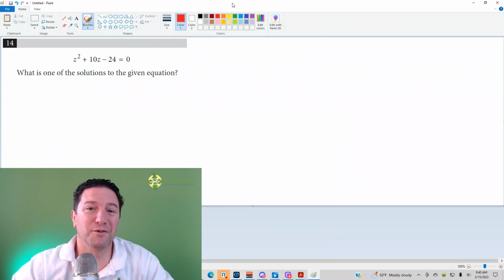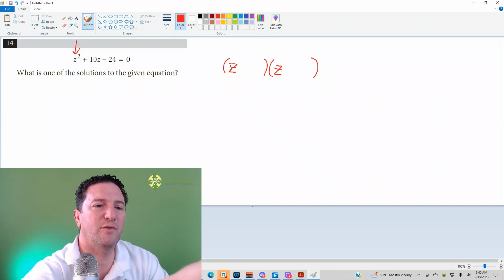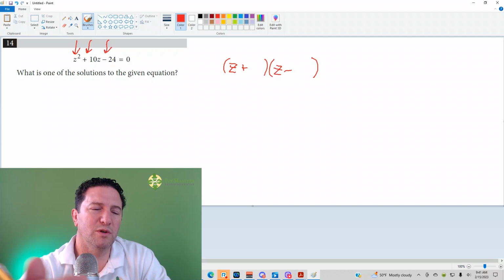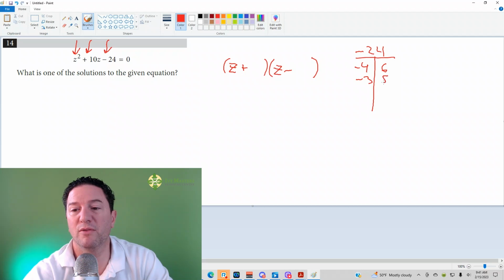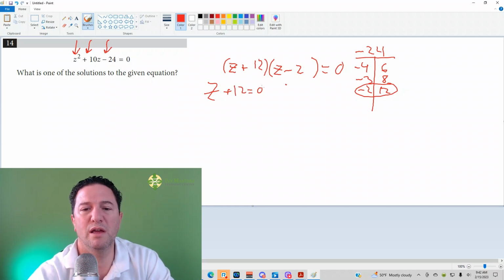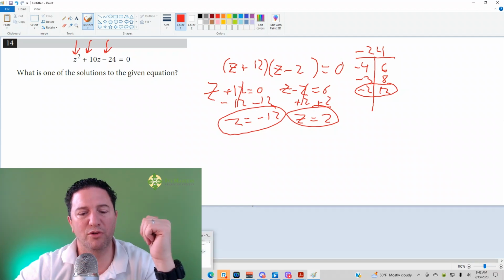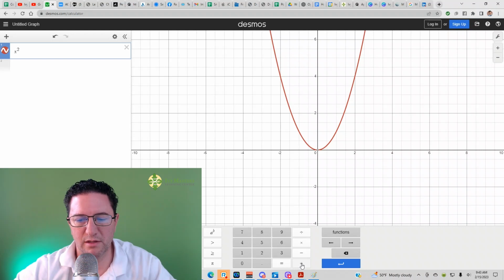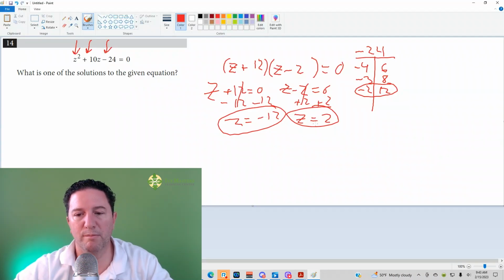Linear Digital SAT practice test 1, module 1, number 14, math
Factoring quadratics: where you want to start factoring, stick around until the end to see the Desmos solution

algebra, ax^2 + bx + c = 0, polynomials, trinomials, What is one of the solutions to the given equation?, new SAT